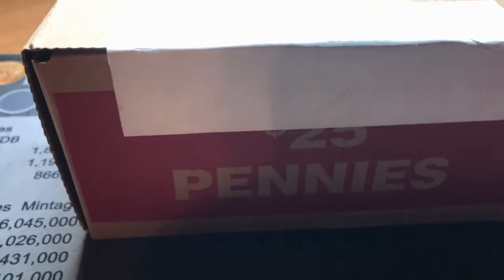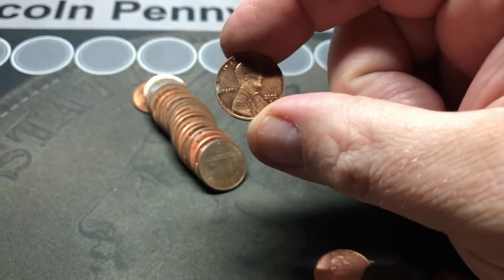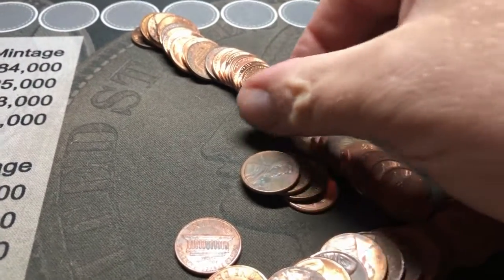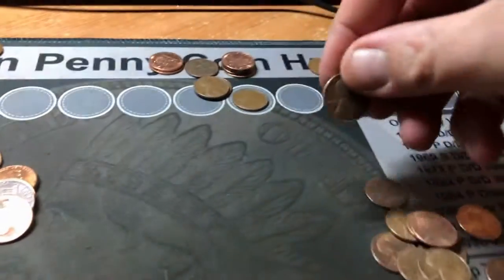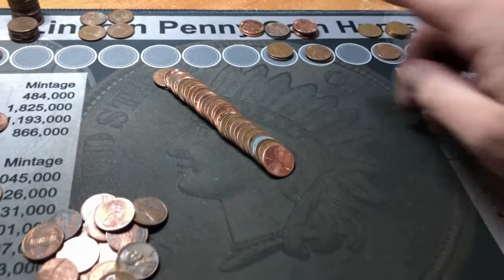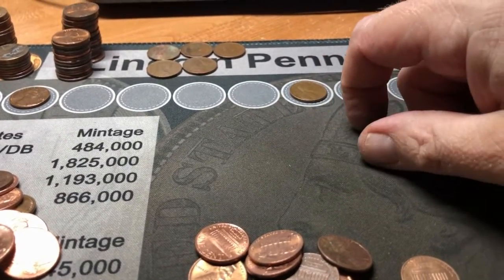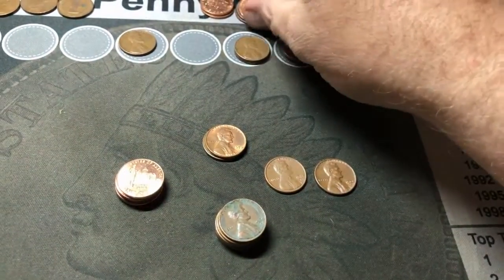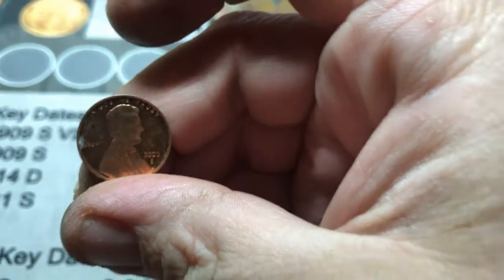Penny Box Hunt #35 My first ever cent PROOF!!! (No surprise metal melt this time!)